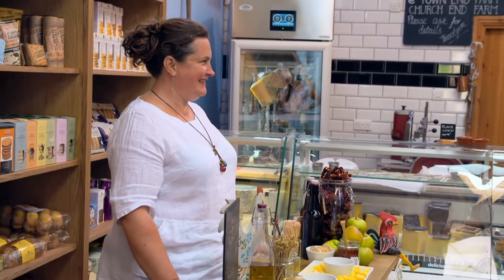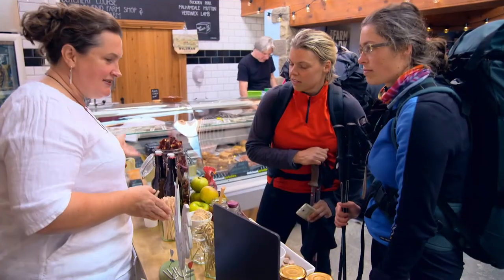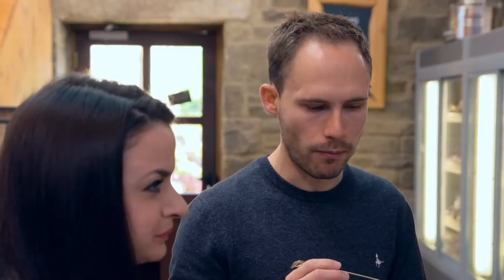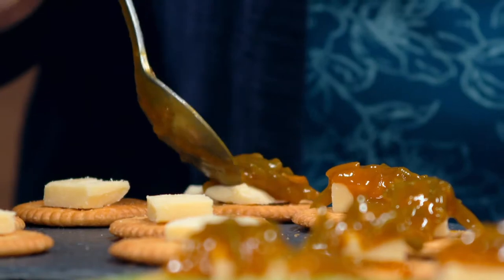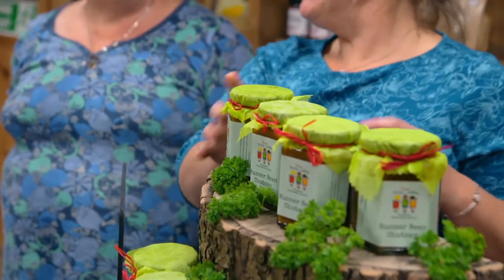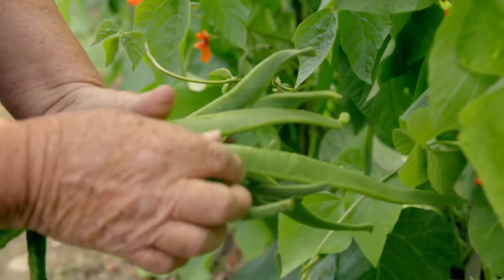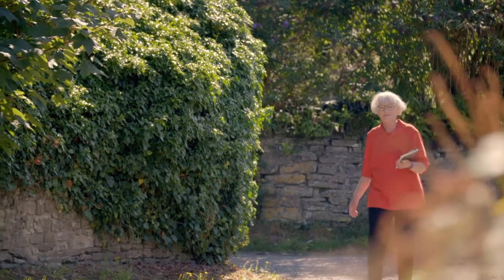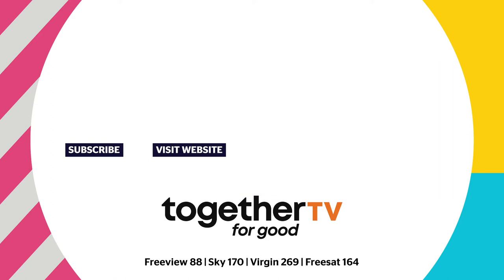Meet the Family Turning Gigantic Runner Beans Into Chutney | Tom Kerridge: Top of the Shop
Tom Kerridge is back on our screens, meeting passionate food producers attempting to win a permanent space on the shop shelves - and there's one chutney that stands out...